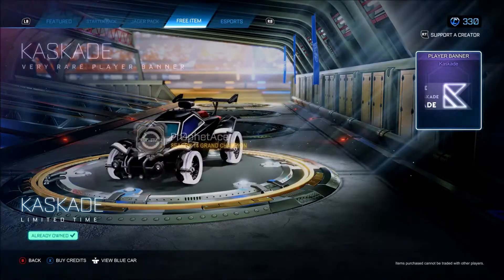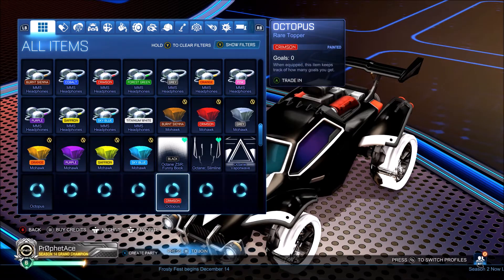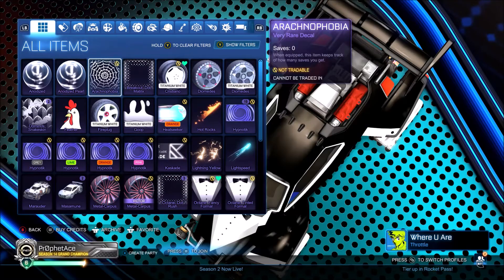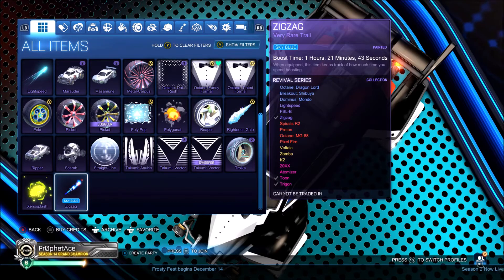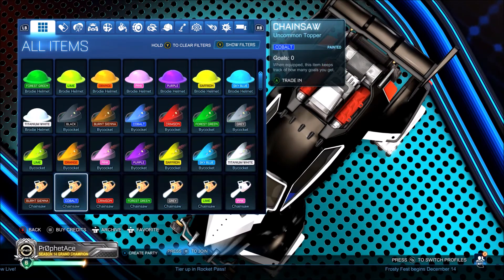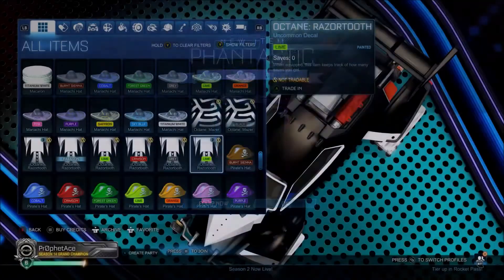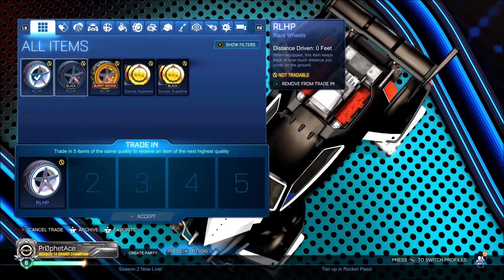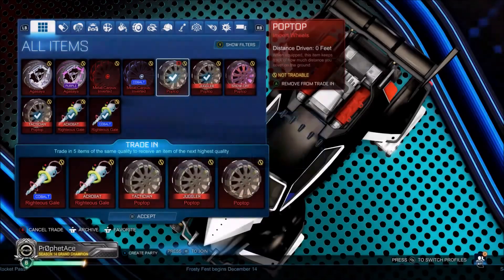*NEW* Free Item And Trading Up All My Season 1 Tourney Items!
Music used...